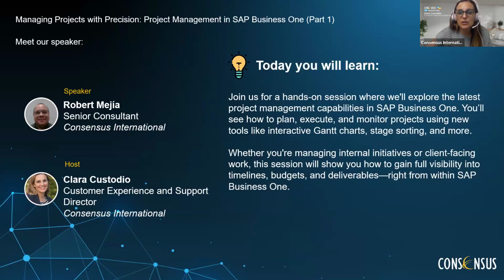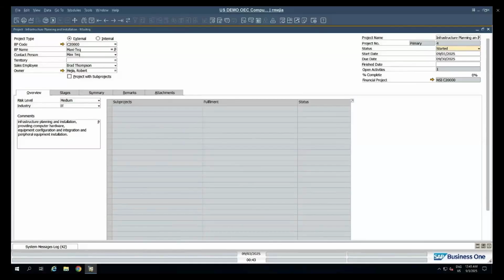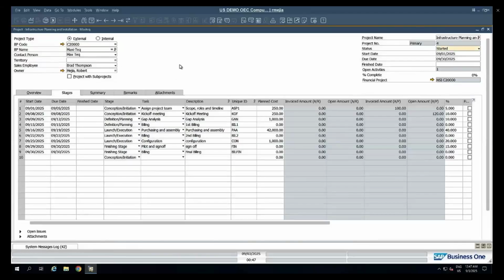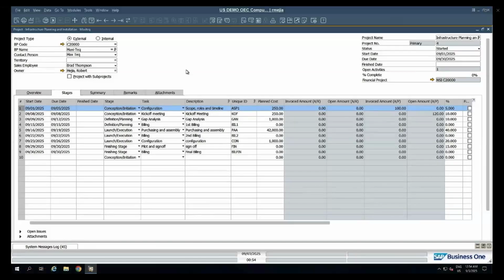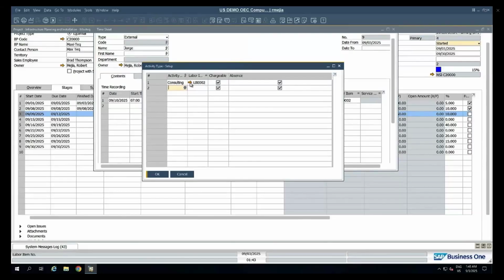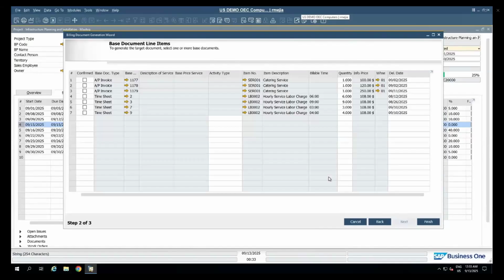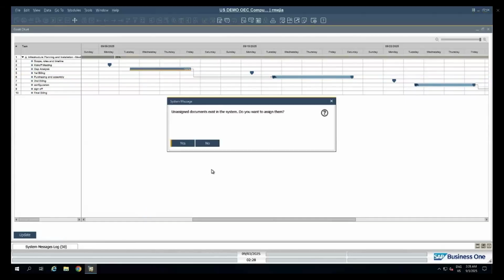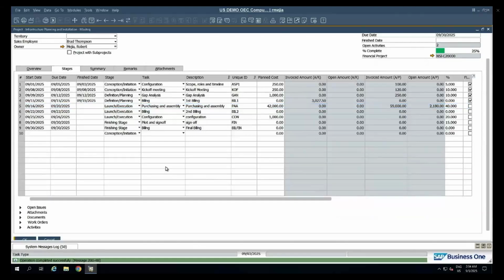Managing Projects with Precision: Project Management in SAP Business One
Presented by: Robert Mejía, Senior Consultant at Consensus International

Hands-on session where we explore the latest project management capabilities in SAP Business One. You’ll see how to plan, execute, and monitor projects using new tools like interactive Gantt charts, stage sorting, and Web Client integration.

Whether you're managing internal initiatives or client-facing work, this session will show you how to gain full visibility into timelines, budgets, and deliverables—right from within SAP Business One.